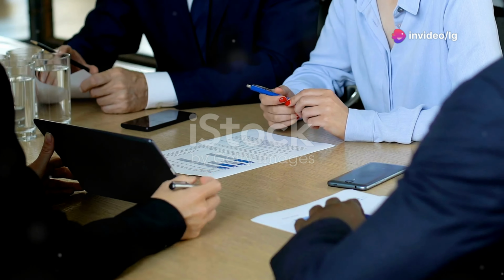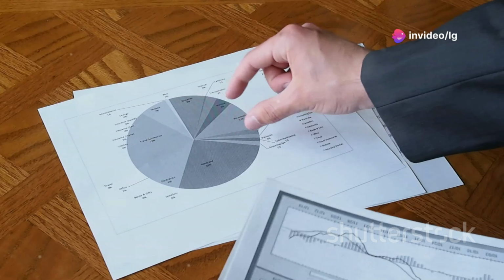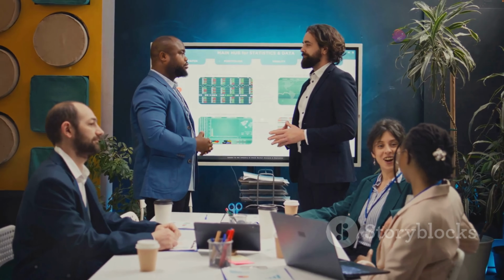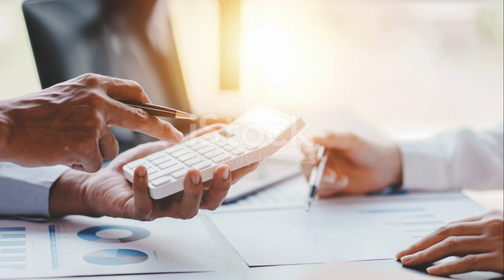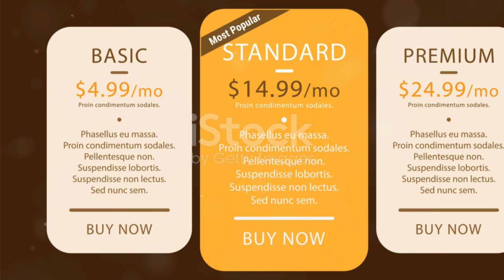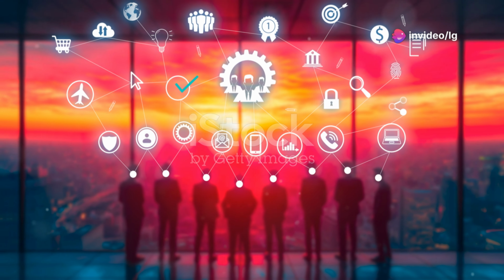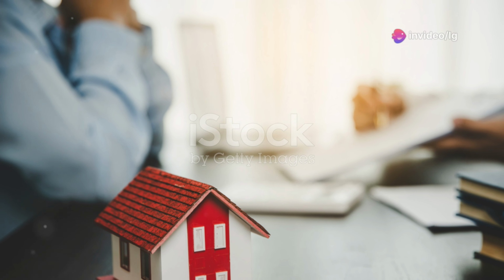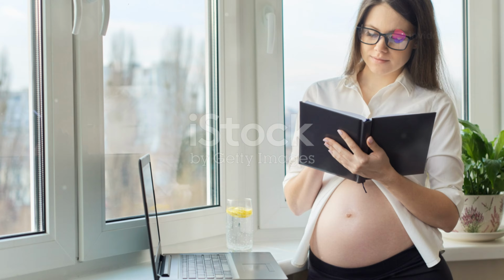Understanding Business Structures: Which One is Right for You?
Choosing the right business structure is a crucial decision that can impact everything from your taxes to your liability and even your ability to raise capital. In this video, we break down the various types of business structures—such as sole proprietorships, partnerships, LLCs, and corporations—highlighting the pros and cons of each. Whether you're starting a new business or considering restructuring your existing one, this guide will help you navigate the options and select the structure that best fits your needs. Tune in to learn how each structure works, the legal implications, and how to make an informed choice that aligns with your business goals.